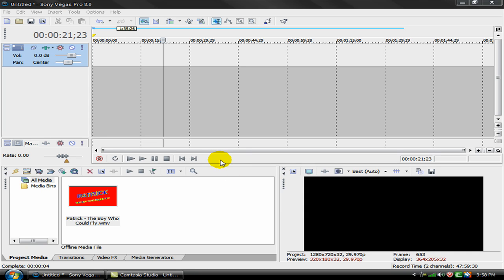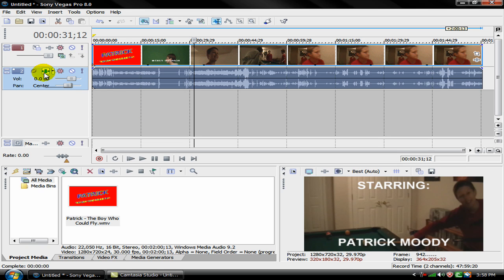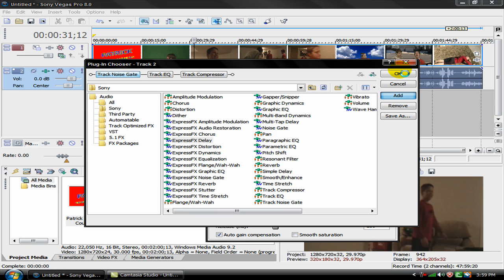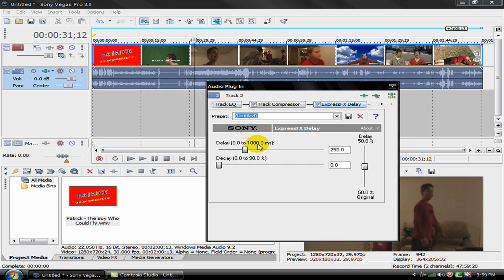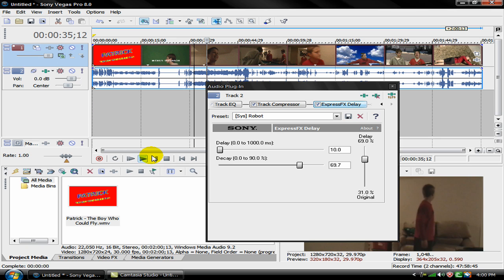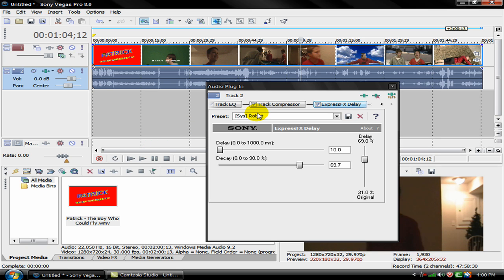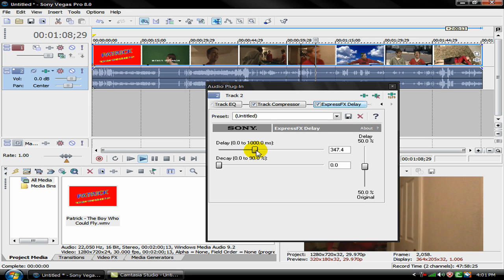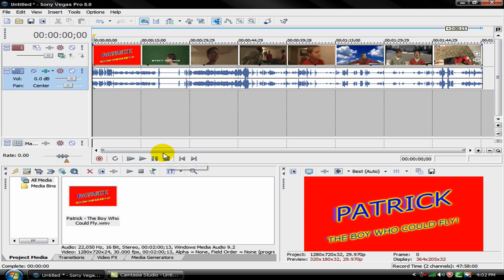Robot Voice and Echo Effect in Sony Vegas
This is a Sony Vegas effect that will give your voice echo or make your voice sound like a robot's. It is an easy effect.